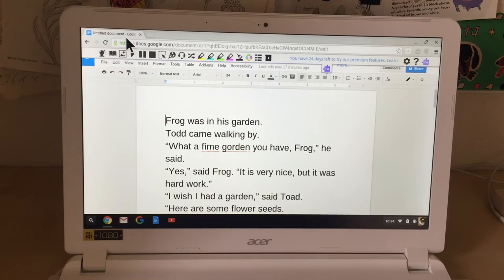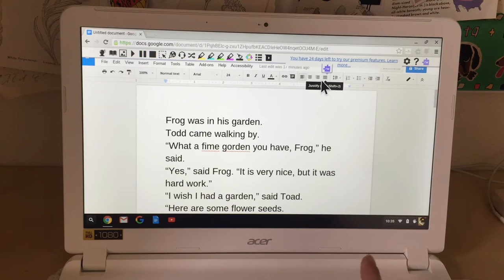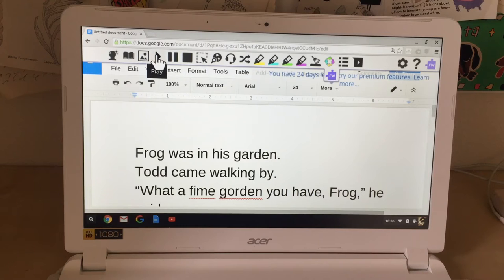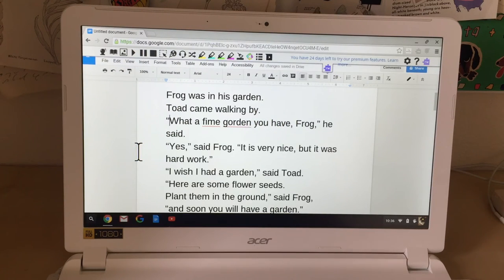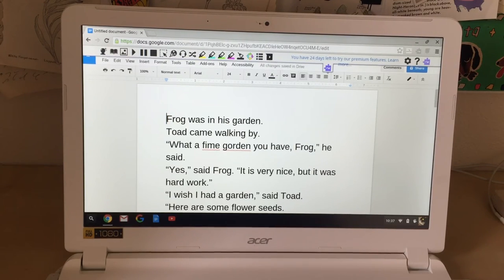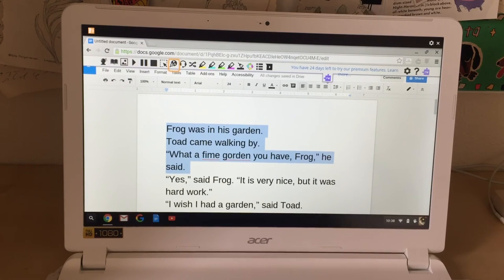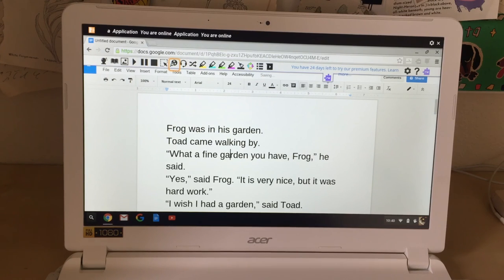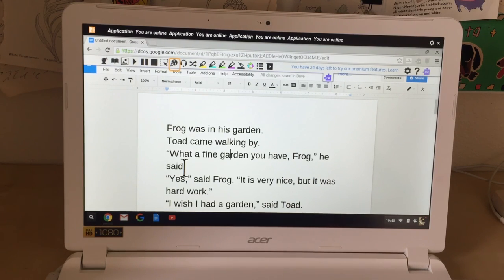Speak Text: Read&Write and ChromeVox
I show a couple of ways to have text read aloud while working in Google Docs. I am working on a large screen ChromeBook. You can use the Read and Write Extension or ChromeVox.
To turn on (or off) ChromeVox, use the command ctrl + alt + z
The command for
speak selection is ctrl + alt + x
You can also move around the text with the arrow keys to hear what is written. Experiment and see what works best for you.
Pressing ctrl will stop ChromeVox from speaking (temporarily).

Magnify the screen with ctrl +
zoom out again with ctrl -
and reset to 100% with ctrl 0
Another way to zoom is to use ctrl + alt + screen dim and bright buttons (the 7th and 8th buttons on the top row - at least on my Chromebook). Again, practice all the commands and see what works for you.